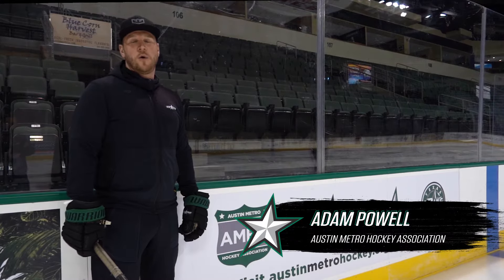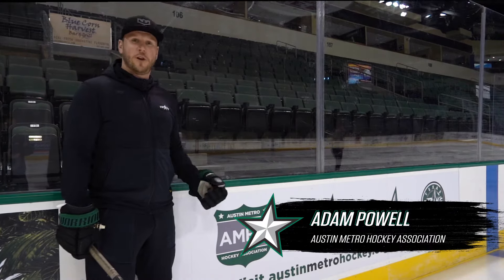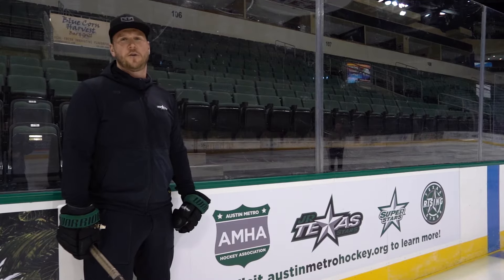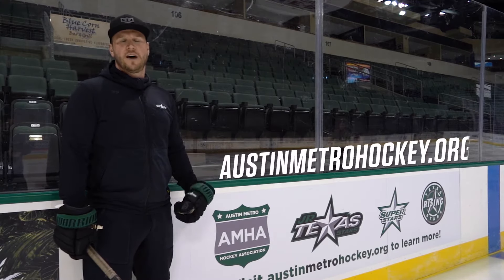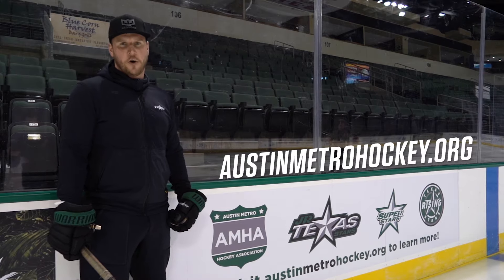Hockey 101 - Icing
Presented by Austin Metro Hockey Association